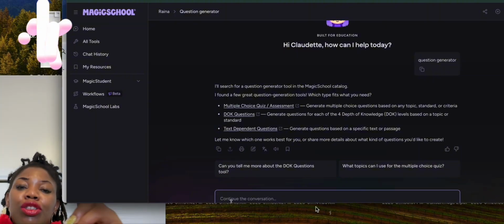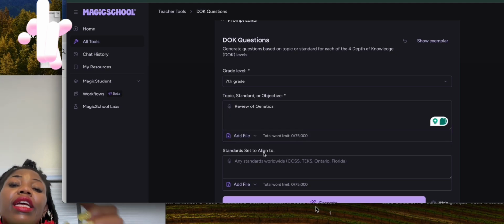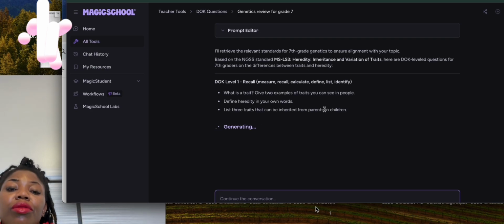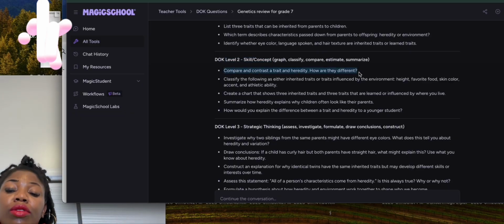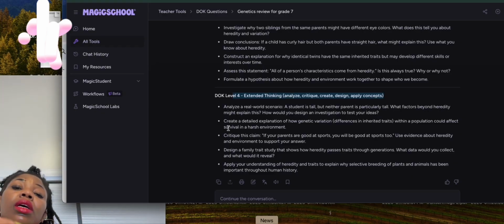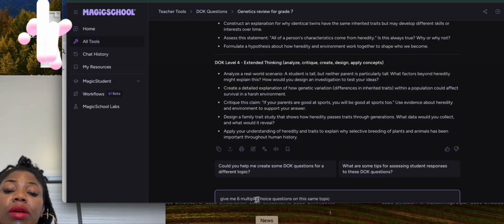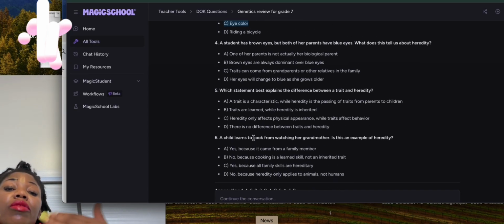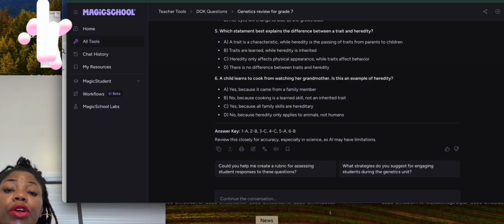How to Generate Custom Questions for Your Class | MagicSchool AI . Ele, middle & High School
How to Use MagicSchool AI to Generate Custom Questions for Your Class | Elementary, Middle & High School
More:

Description:
Learn how to use MagicSchool AI to generate questions customized just for YOUR class in minutes!

In this tutorial, I'll show you step-by-step how to create multiple choice, open-ended, and critical thinking questions for Elementary, Middle, and High School students using MagicSchool AI.

Perfect for teachers who want to save hours on lesson planning!

WHAT YOU'LL LEARN:
How to generate questions aligned to your lesson topic
How to customize questions for Elementary, Middle & High School levels
How to create multiple choice questions instantly
My best prompts for MagicSchool AI

FREE RESOURCE: MagicSchool AI - magicschool.ai

For: Elementary Teachers, Middle School Teachers, High School Teachers, New Teachers
Saves you 5+ hours per week on planning